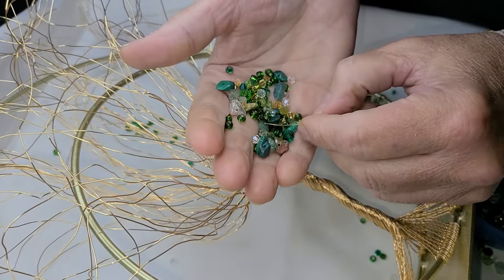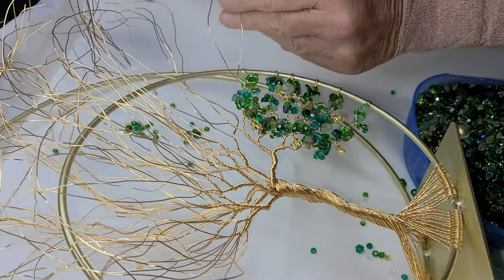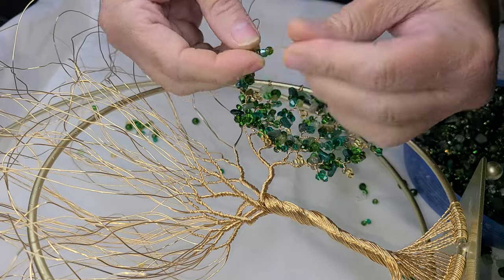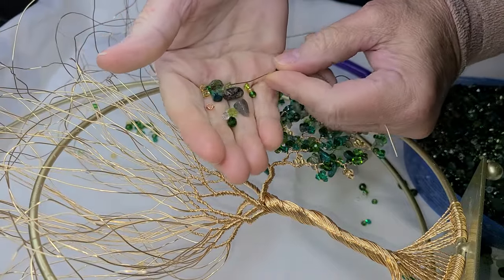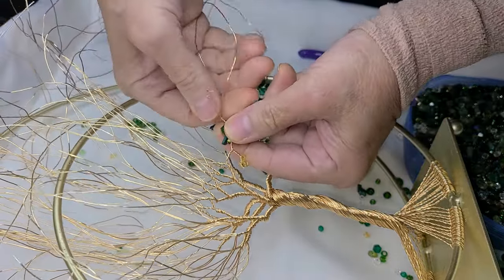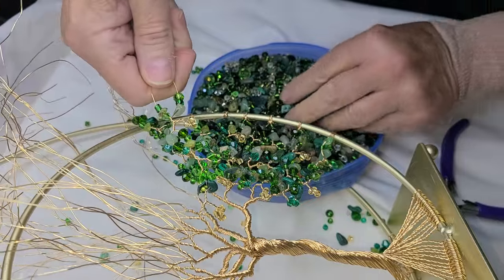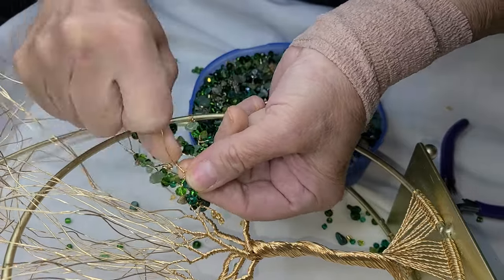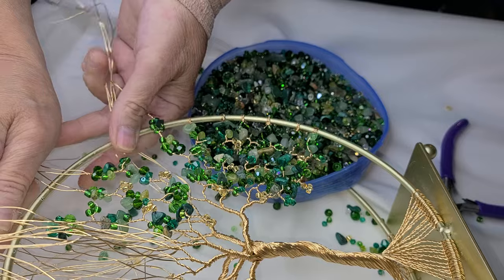working on the double hoop wedding tree of life 💖.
I got this hoop at Michael's for $8.00. I'm using 22gauge wire and a mixture of beads that I purchased on Amazon and craft stores over many years.